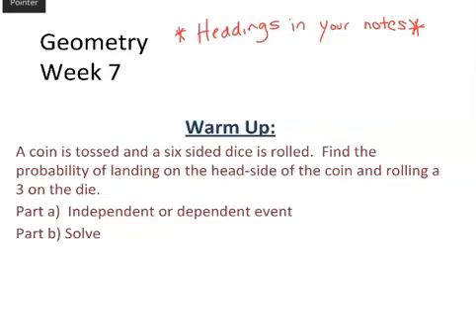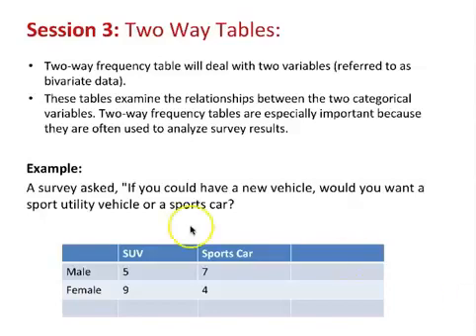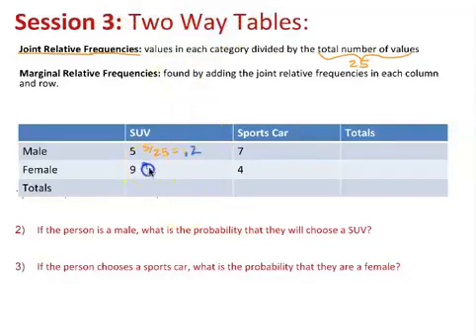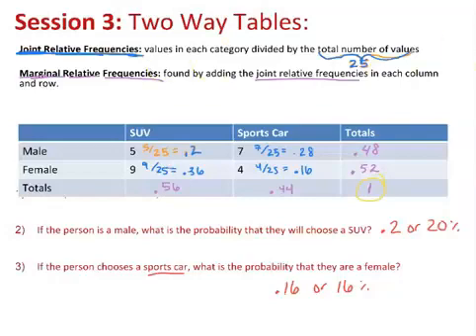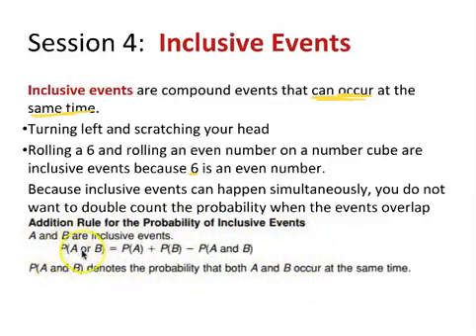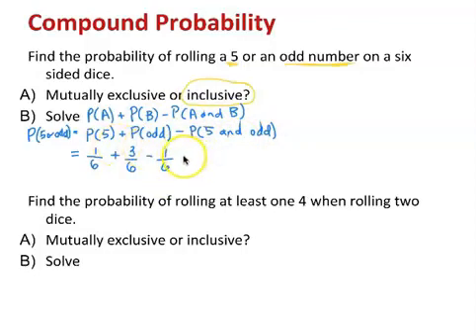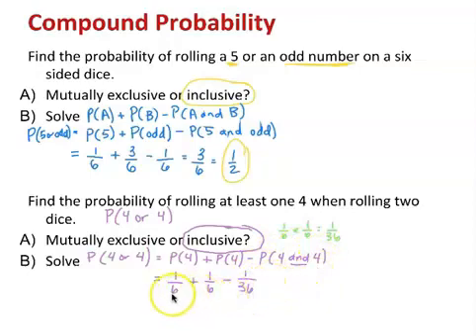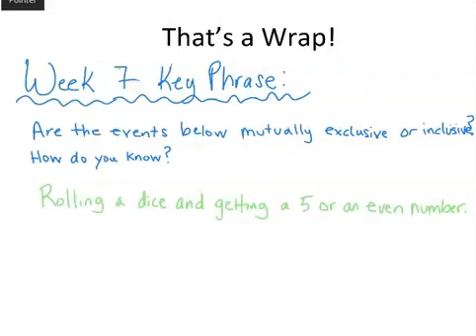Geometry Semester 2 Week 7